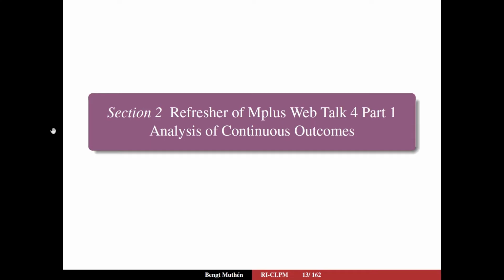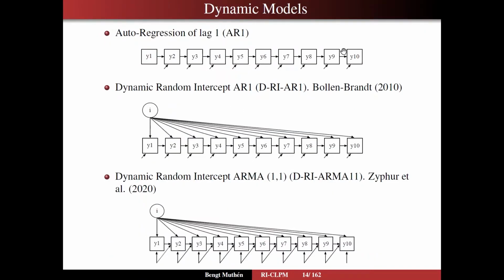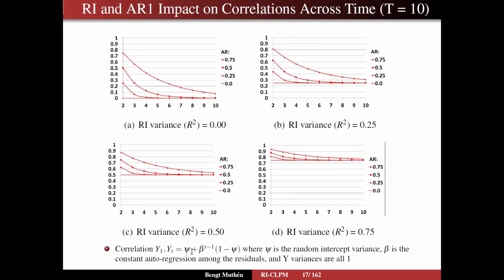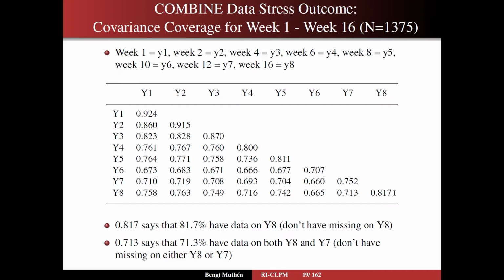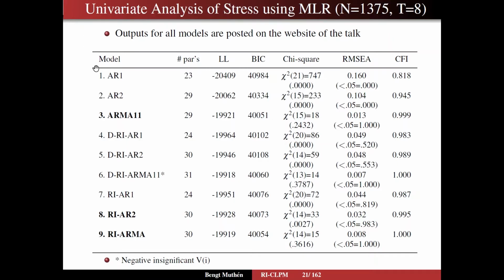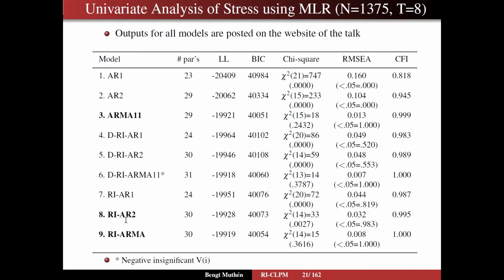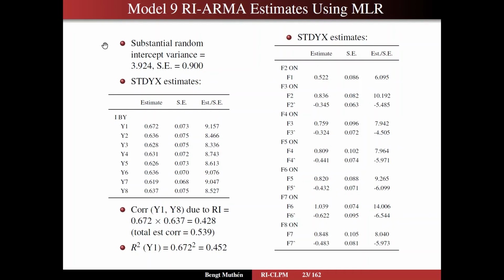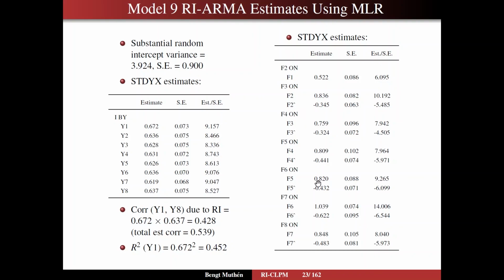Using Mplus To Do Cross-Lagged Modeling of Panel Data: Section 2